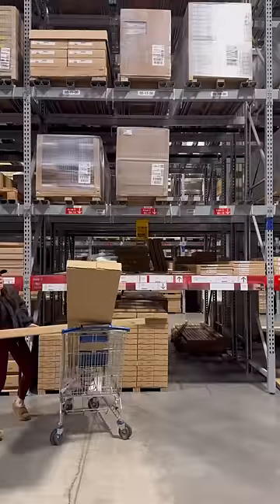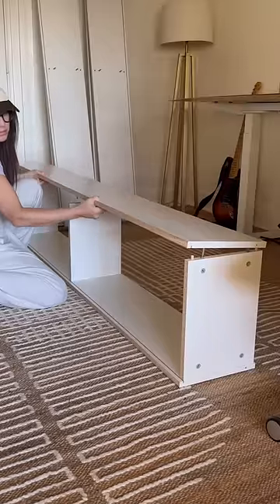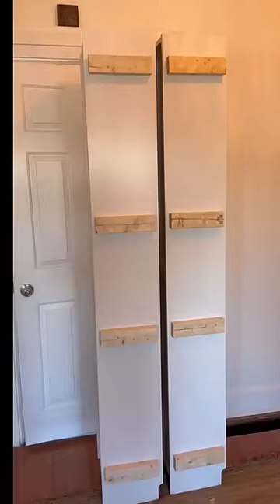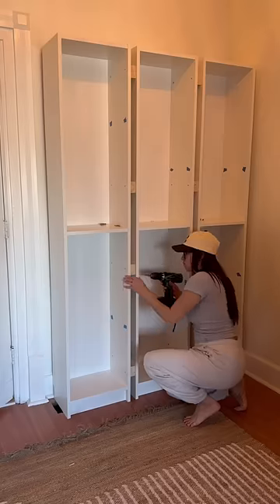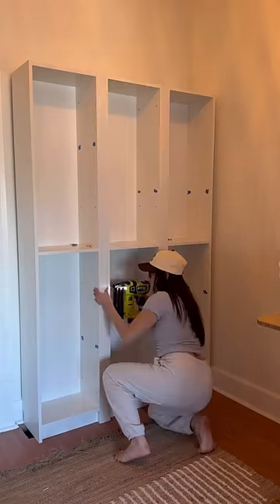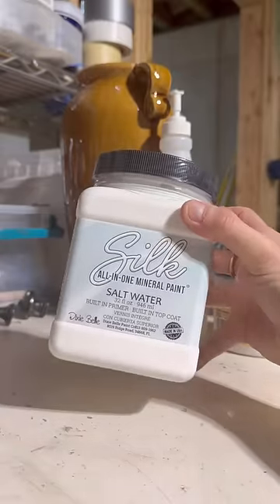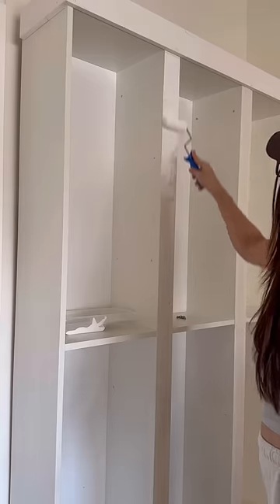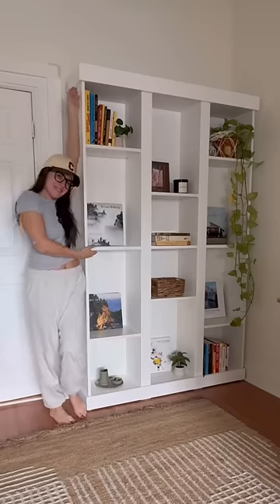Did you know you can do this?! 🤯 I love an ikea hack and I’m using @DixieBellePaint AD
Here is everything I used for this project!